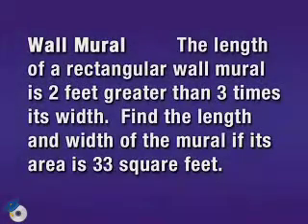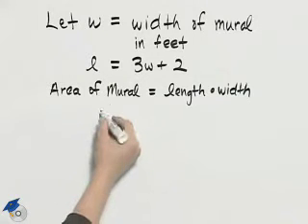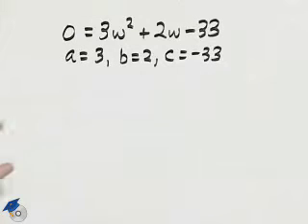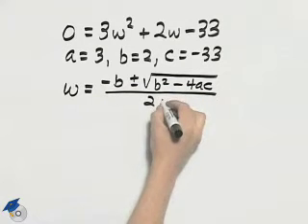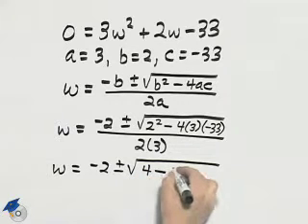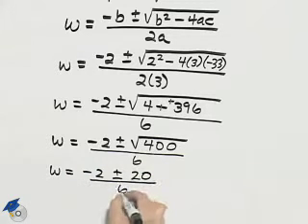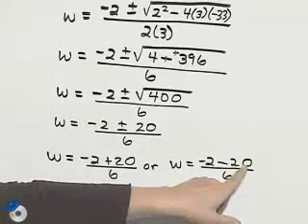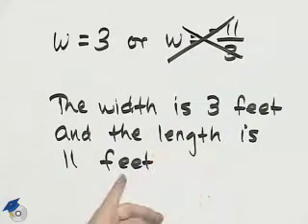Angel Elementary Algebra Ch 10 Ex 22